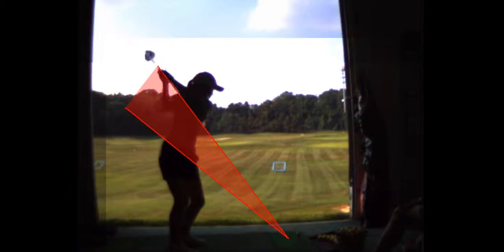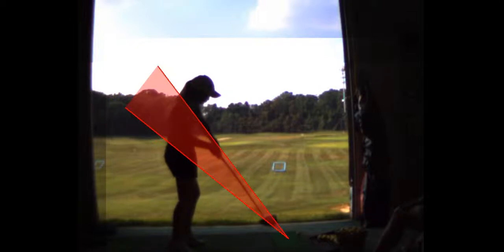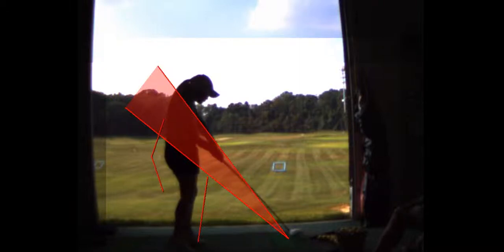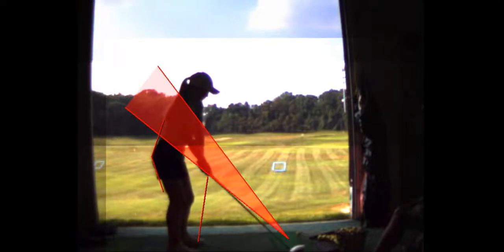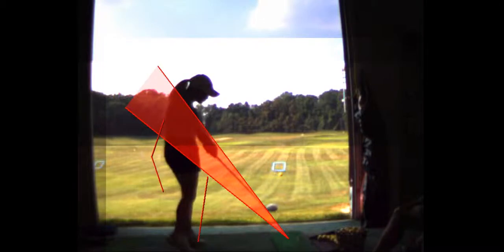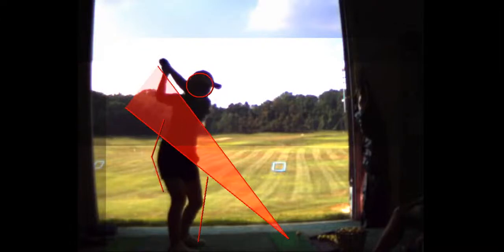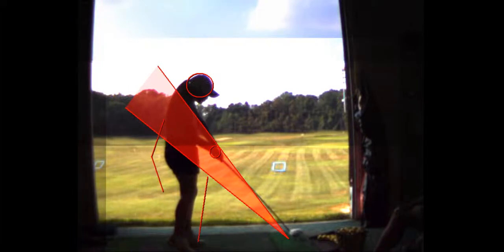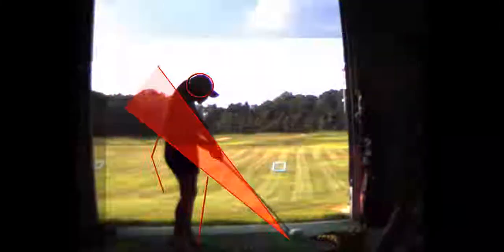V1 Pro analysis